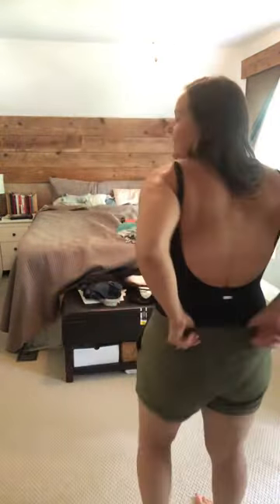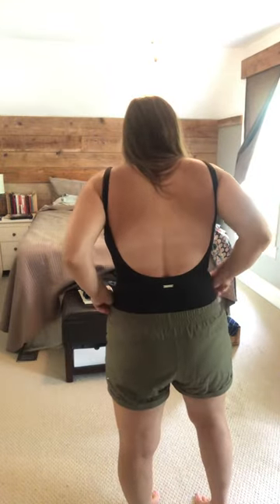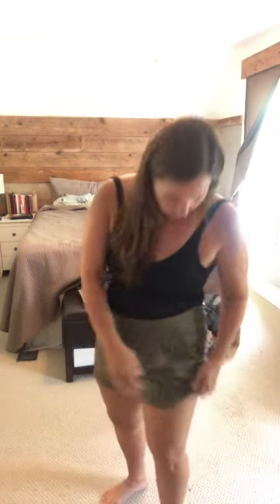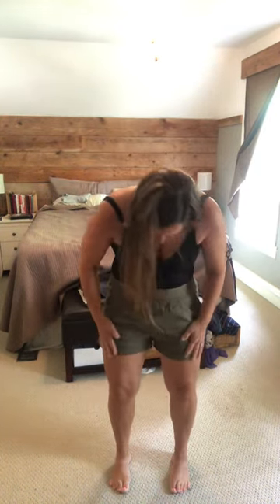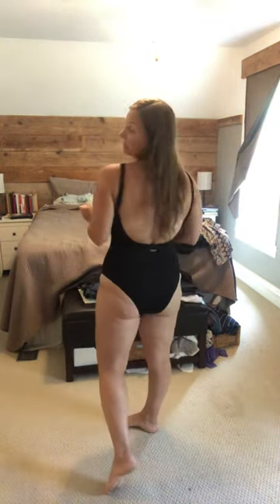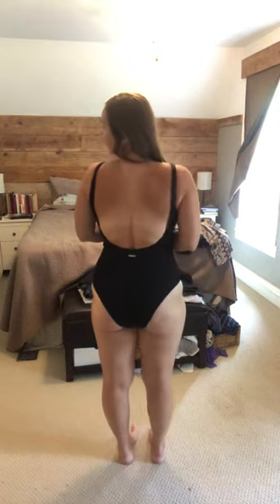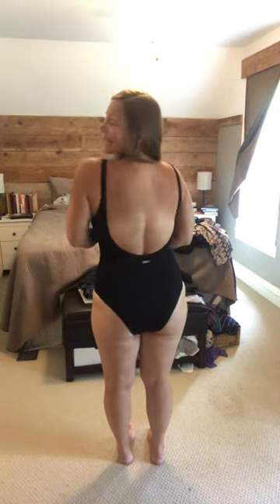Zyia Black One-Piece plus Summer Shorts!